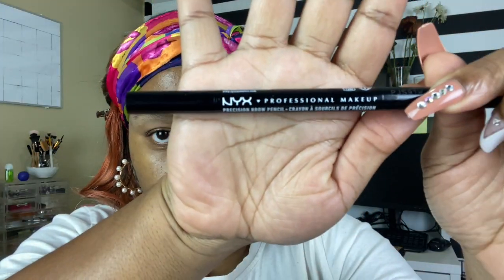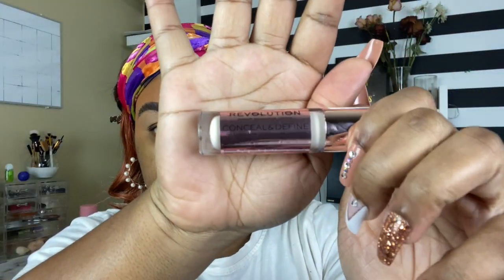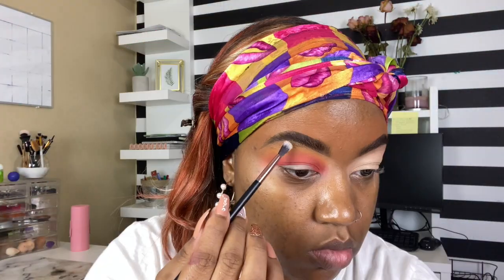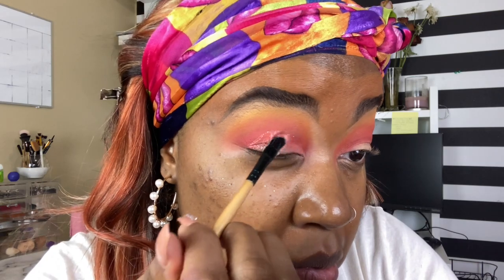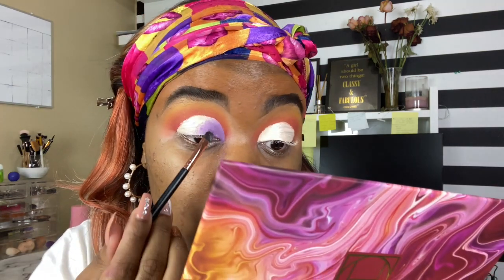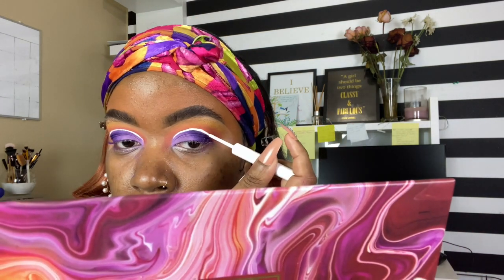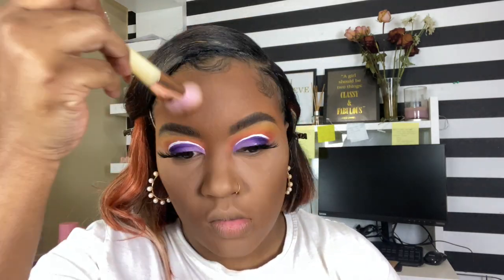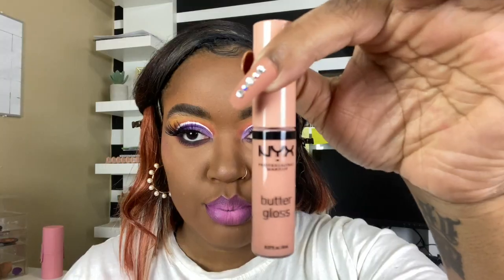Purple Cut Crease GRWM!! | NYX White Liner Tutorial!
Hey hey y'all,

I hope you guys enjoyed watching this video! I had so much fun creating this look. Today I am showing you how to create this purple cut crease with precise white liner! Let me know what you guys want me to create next! ♡♡♡

●   ❤︎   ⎯⎯⎯⎯⎯⎯⎯⎯⎯⎯⎯⎯⎯⎯⎯⎯⎯⎯⎯⎯⎯⎯ ❤︎Products Used❤︎  ⎯⎯⎯⎯⎯⎯⎯⎯⎯⎯⎯⎯⎯⎯⎯⎯⎯⎯⎯⎯⎯⎯⎯⎯⎯⎯  ❤︎   ●
Face
-NYX Honey Dew Me Up Primer
-Juvia's Place I Am Magic Foundation (310 Burkina)
-Makeup Revolution Conceal and Define Concealer (C12.5)
-Too Faced Born This Way Setting Powder
-Makeup Revolution Baking Powder(Deep Dark)
-Black Radiance True Complexion Contour Pallete
-Morphe Continuous Setting Mist
Brows
-Becca Ever Matte Poreless Priming Perfector
-NYX Precision Brow Pencil
-Ruby Kisses GoBrow (Brow Mascara)
-Too Faced Born This Way Concealer
Eyes
-Makeup Revolution Conceal and Define Concealer (C1)
-Hipdot Zion Pallete
-Makeup Revolution x Patricia Bright Pallete
-NYX White Liquid Liner
Lips
-Maybelline Vivid Matte Liquid Lipstick (Orchid Shock)
-LA Girl Matte Flat Finish Pigment Gloss (Iconic)